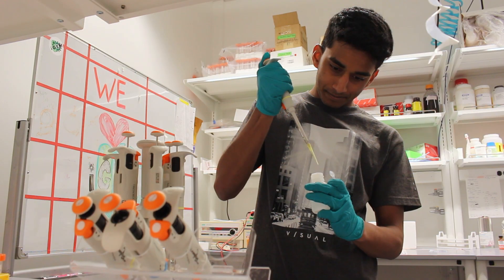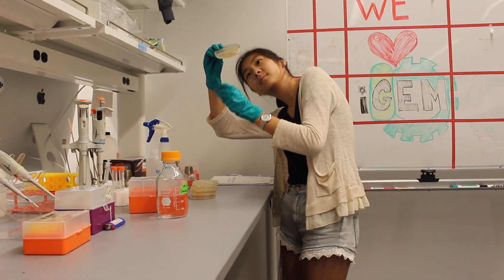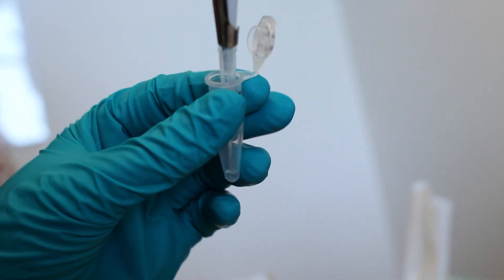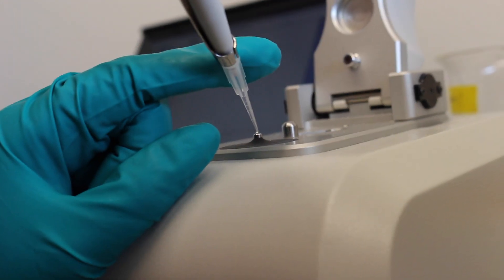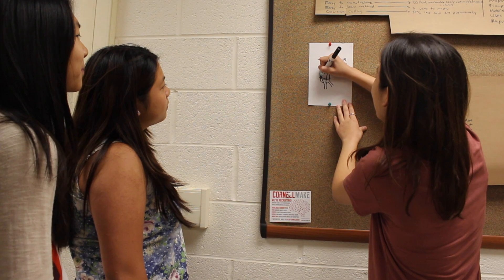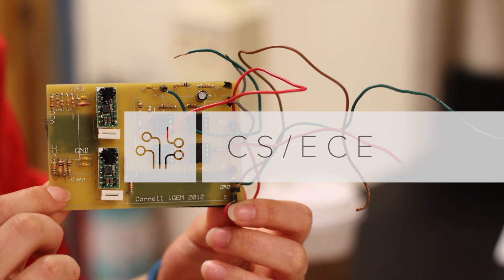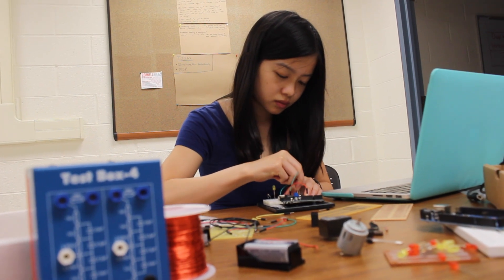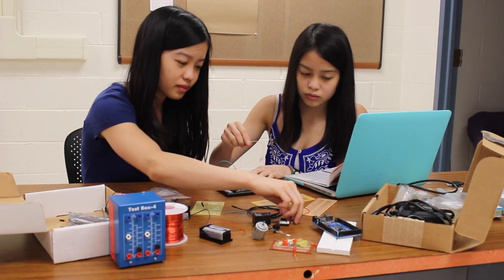Cornell iGEM 2016